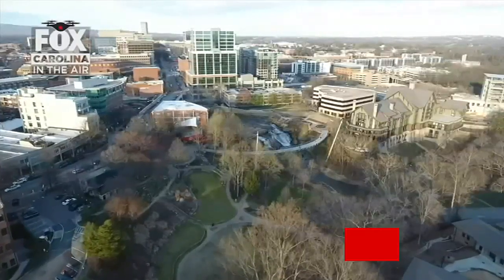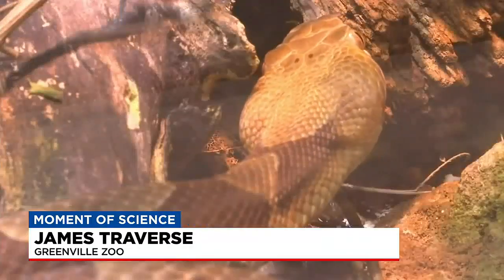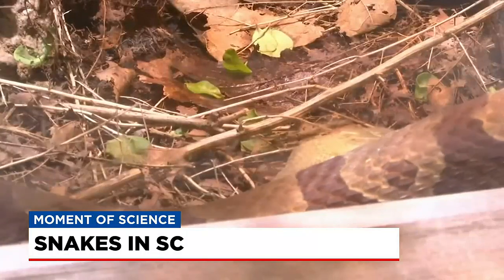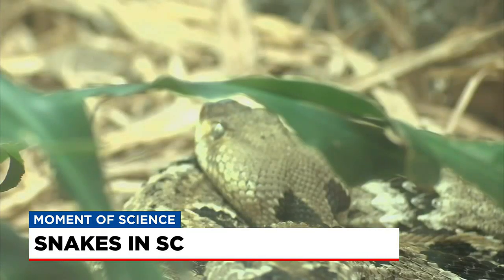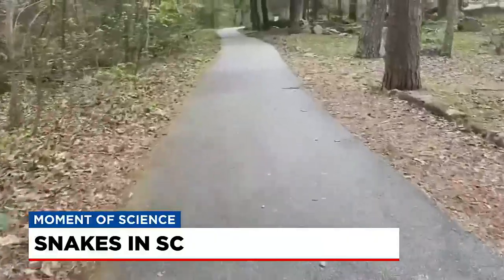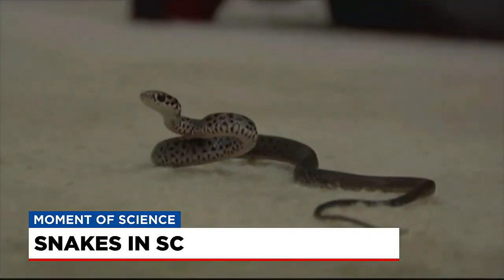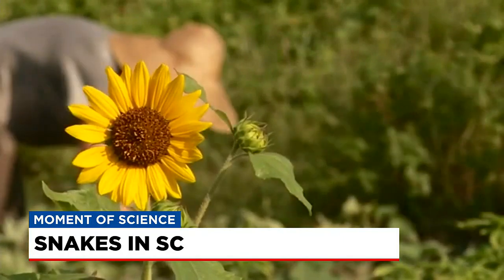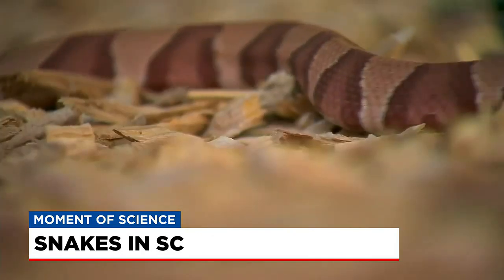Moment in Science: Snakes in South Carolina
Meteorologist Bryan Bachman talks about which snakes are slithering around the Upstate.